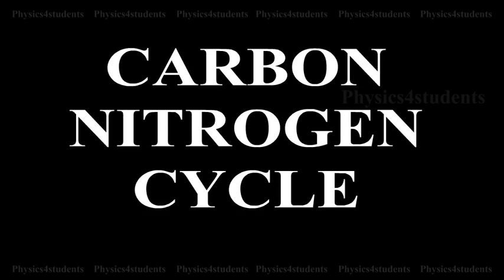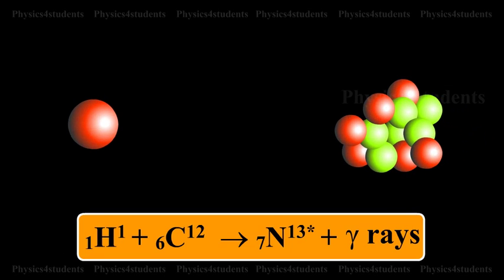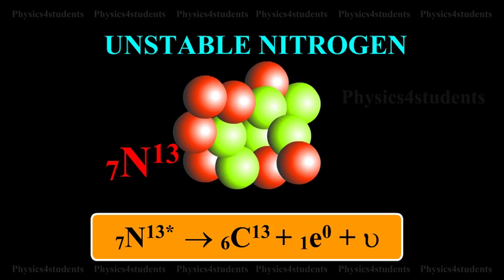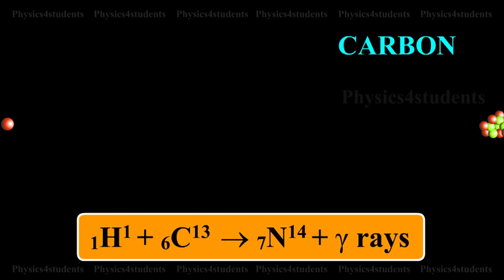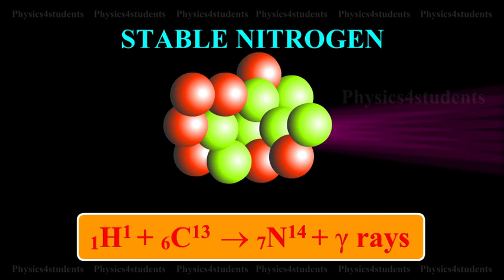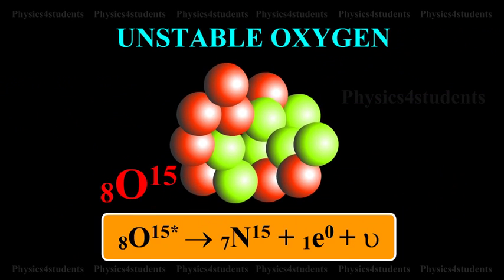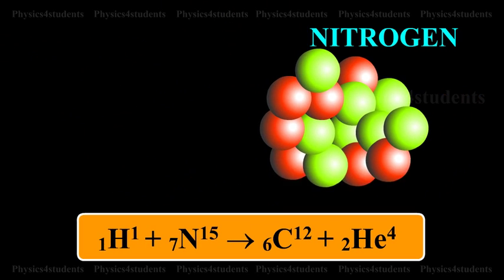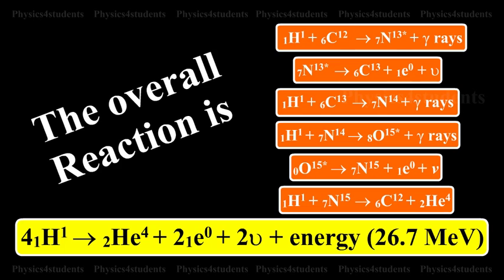Carbon Nitrogen Cycle | Nuclear Physics Animation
The following cycle of reactions takes place in carbon-Nitrogen cycle in which carbon acts as a catalyst. A proton combines with a stable carbon producing unstable Nitrogen with the release of gamma rays. This unstable nitrogen disintegrates into carbon. That is, six C13 , positron and neutrino. The carbon, 6C13 combines with another proton produces stable nitrogen with the release of gamma rays. This stable nitrogen, combines with another proton producing unstable oxygen. That is 8O15 with the release of gamma rays. This unstable oxygen disintegrates into nitrogen. That is 7N15, a positron and neutrino. This nitrogen combines with another proton producing stable carbon and alpha particles.